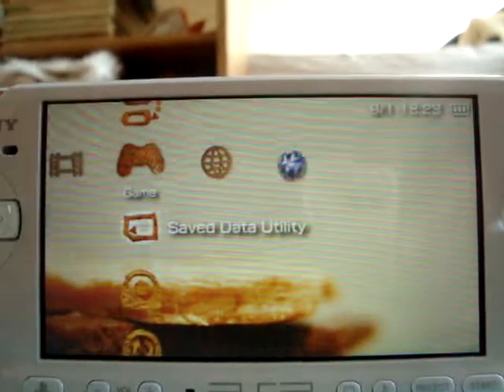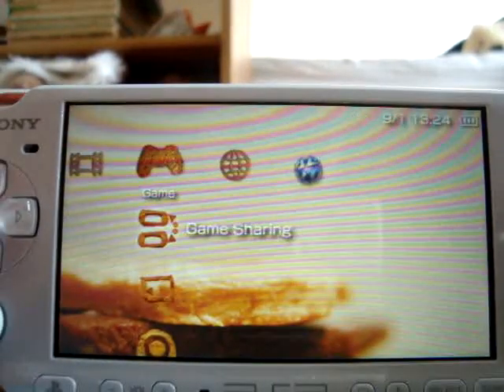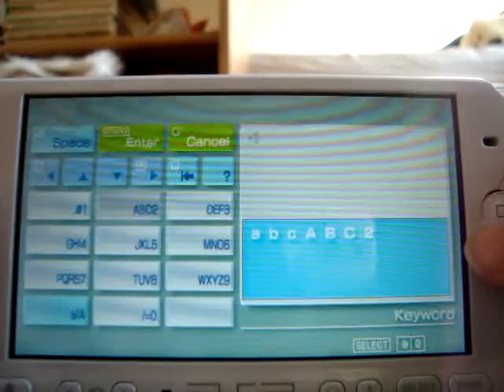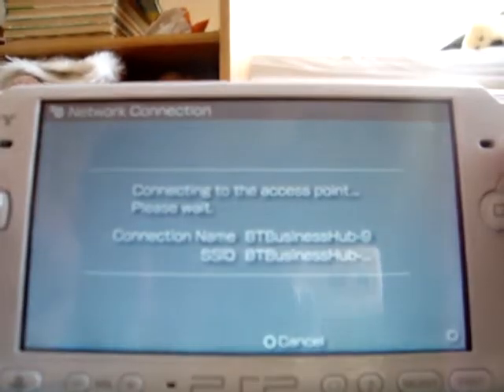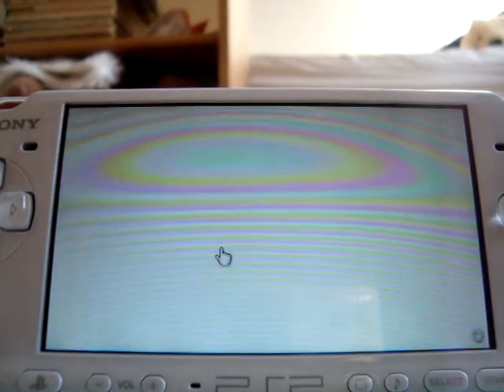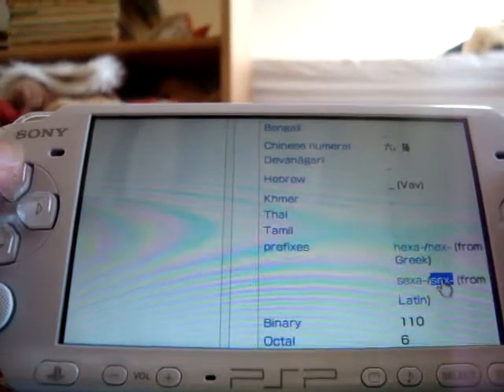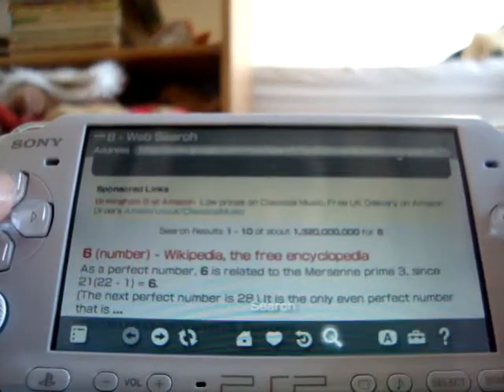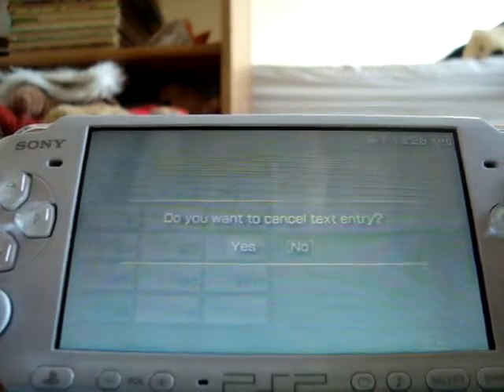How to use the psp internet browser system(in depth)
a in depth version of how to us ethe psp browser system